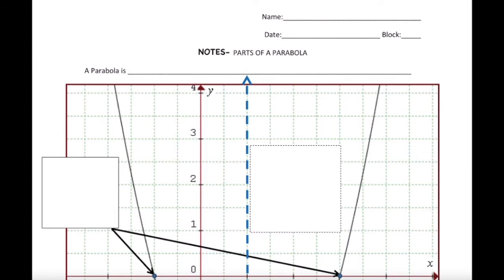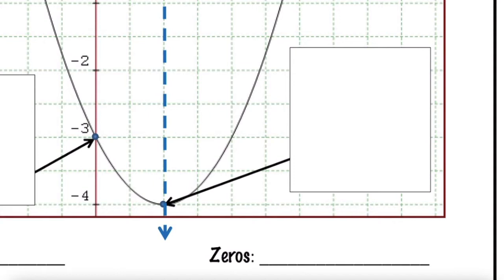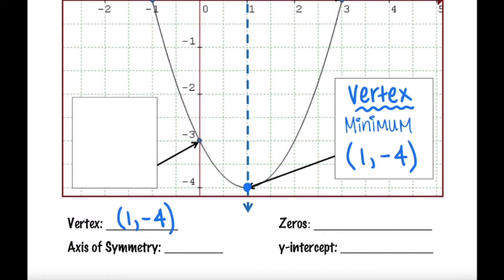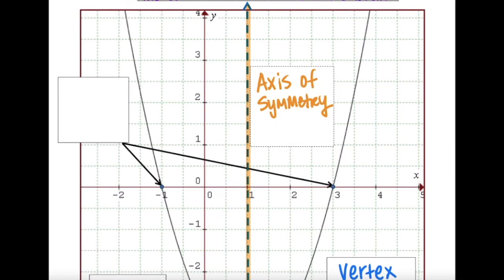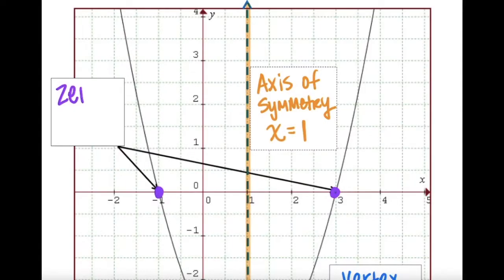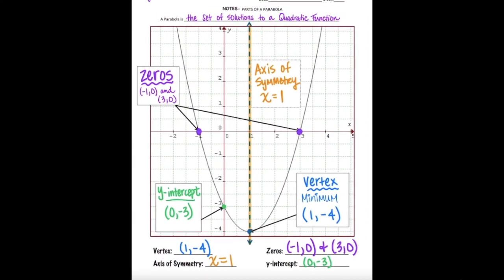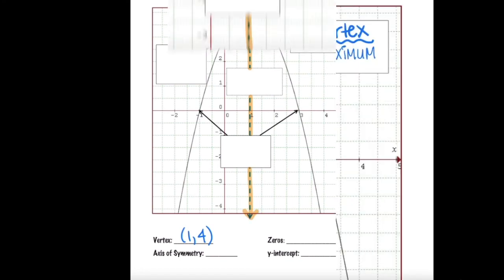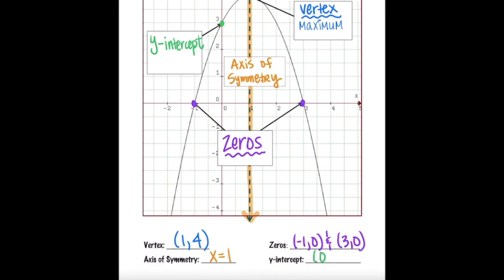Parts of a Parabola Mini Lesson